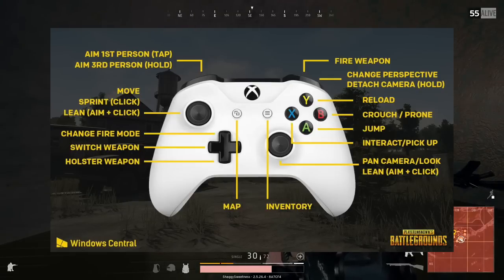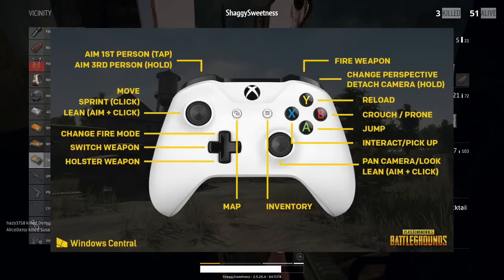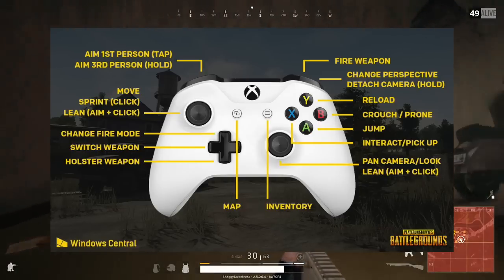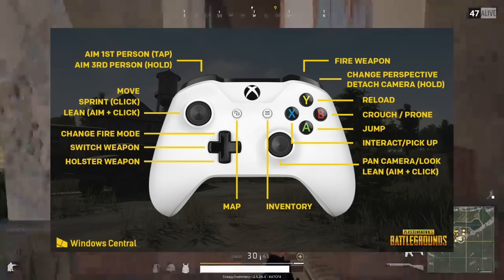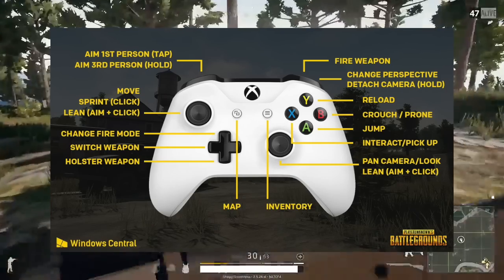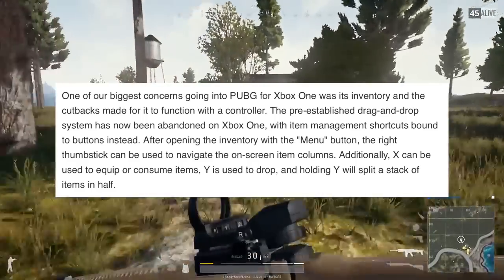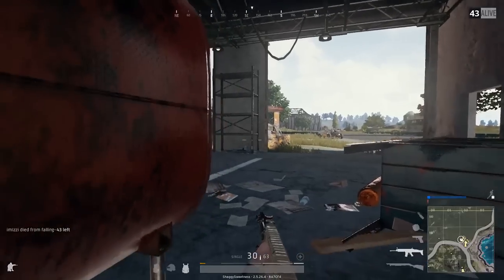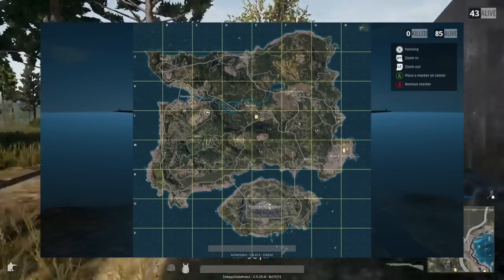Official Xbox Controls for Player Unknown Battlegrounds *PRE-RELEASE*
If you're eagerly anticipating the release of PUBG on Xbox, like me, then you are craving all the info you need on the Xbox port to tie yourself over till its release. Here's some new info on the Control Scheme we should expect to see when PUBG finally launches onto Xbox Consoles later this year!!!

*THIS INFO IS CORRECT AS OF 1ST SEPT 2017 & IS SUBJECT TO CHANGE PRIOR TO RELEASE*

I'm Always active in the Comments, so get down there too!

🌀Add me on Xbox! GAMERTAG = Saxonous